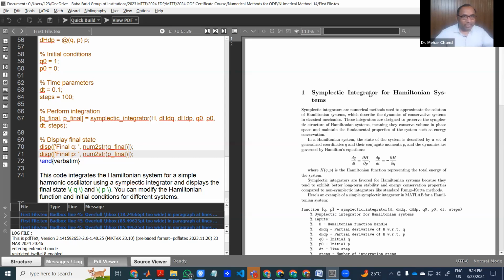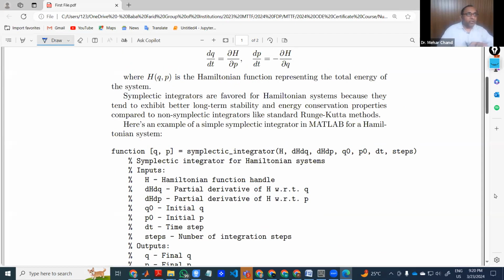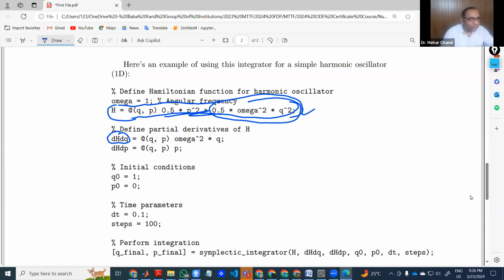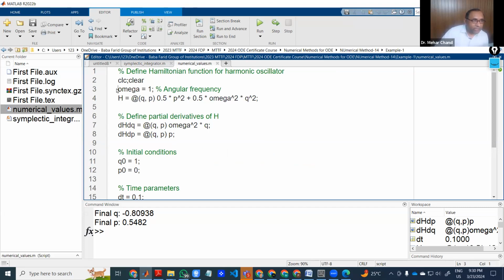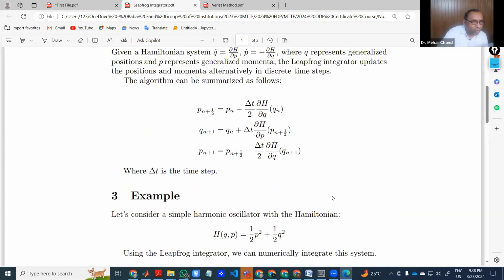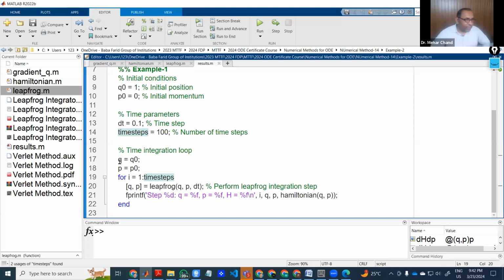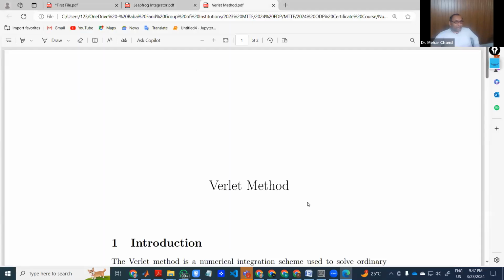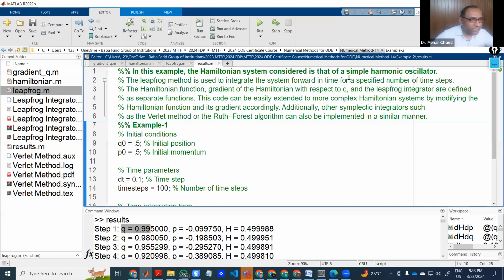Lecture- 22: Symplectic Integrators Method using MATLAB Workshop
Title: Symplectic Integrators Method using MATLAB Workshop